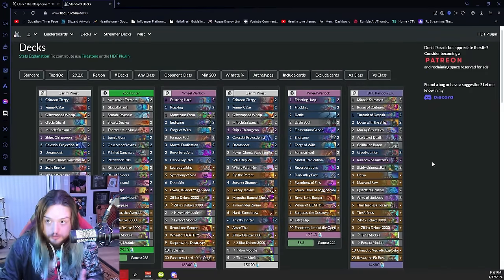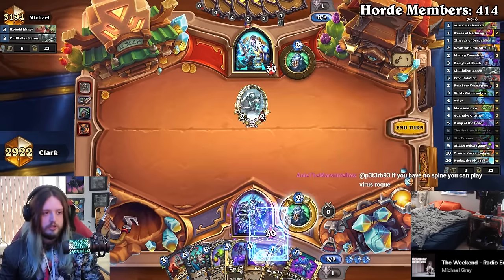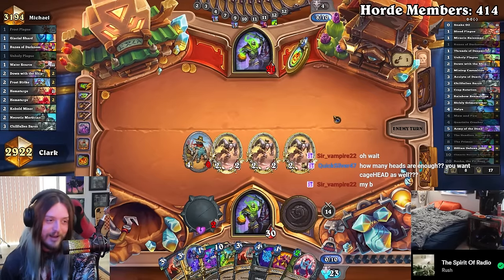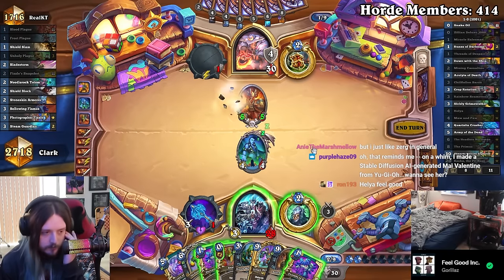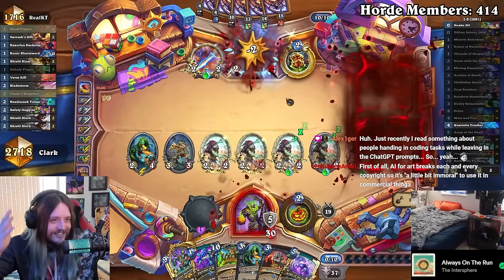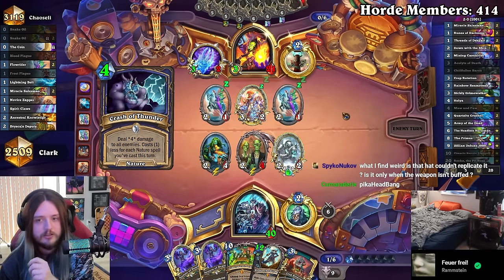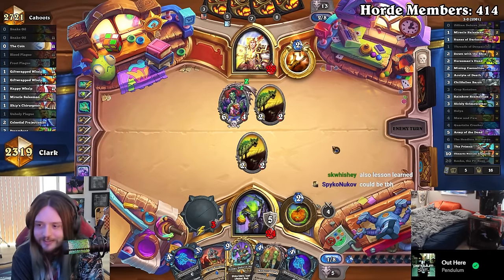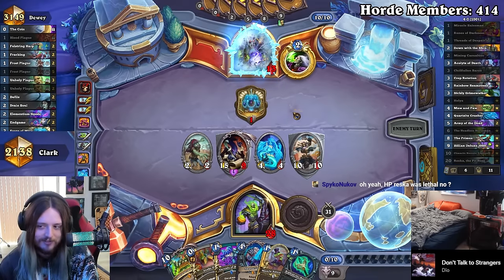This Rainbow DK WON A MASTERS TOUR | The NEW BEST WAY to Play Rainbow Death Knight in Hearthstone???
You guys all know... I LOVE RAINBOW DK... But this is FINALLY the PERFECT 30 to play the archetype and achieve the best ranks in Hearthstone? Here's the best Death Knight deck in Whizbang's Workshop.

0:00 RGB ME DOOD
0:15 Deck Breakdown
7:34 Plagues vs Rainbows
22:21 Clark is a Dirty Cheater
37:23 TempoKing
45:07 Control the Dragons
52:46 Wheel... STOPS Turning...

PRTHNCA's Rainbow Death Knight Deck Code:
AAECAfHhBAiH9gT8+QWT+wXt/wWLkgb/lwbHpAa9sQYLkOQEgvgFhY4GlJUGl5UGkZcGkqAGy7AGubEGu7EG1uUGAAED9bMGx6QG97MGx6QG6N4Gx6QGAAA=